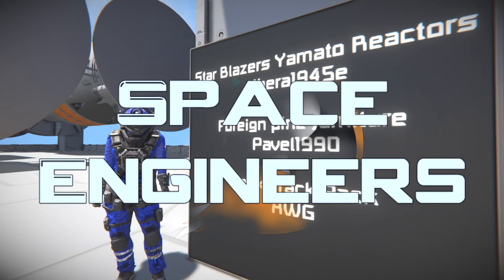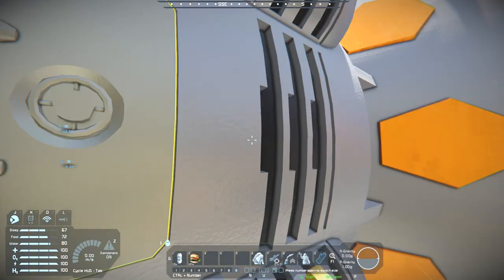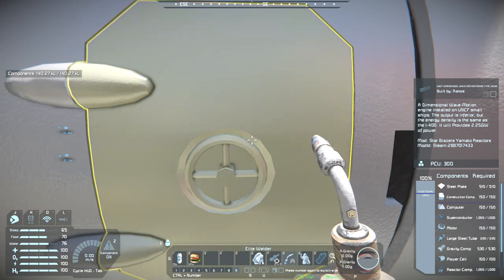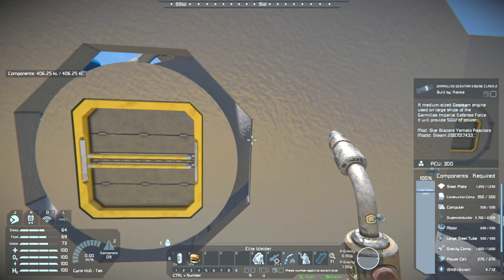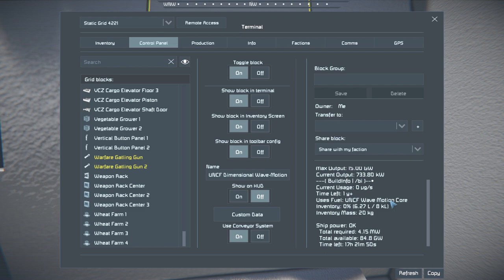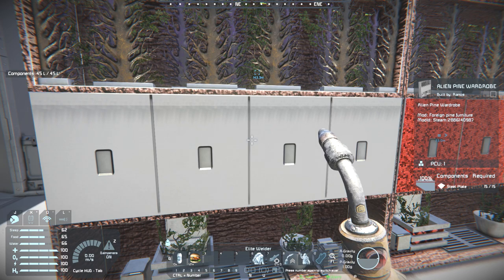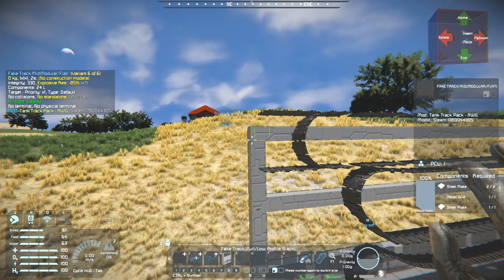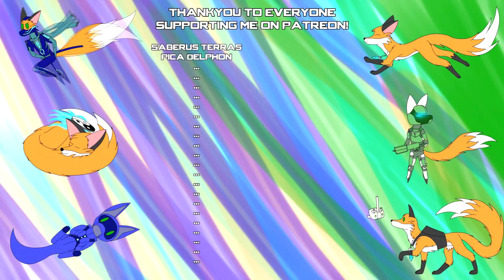[Mod Review] Space Engineers #348 - Star Blazers Yamato Reactors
Some big ass reactors that give a lot of power for your ships. They cost a lot tho.

Chapters:
0:00 Intro
00:58 Star Blazers Yamato Reactors
15:10 Foreign pine furniture
17:22 Tank Track Pack
14:50 Outtro

Blueprints:
None

World:
None

Scripts:
None